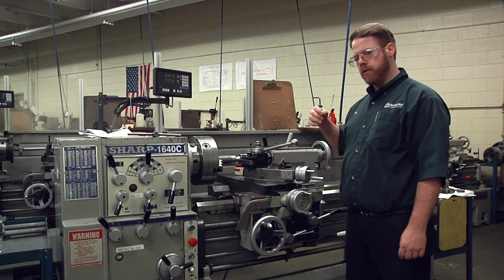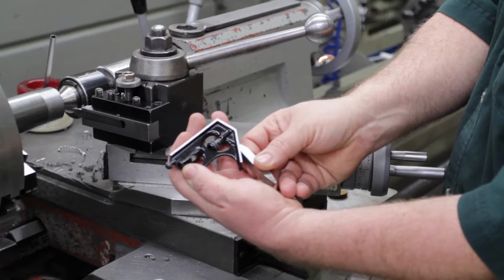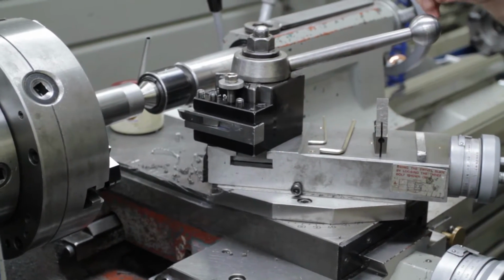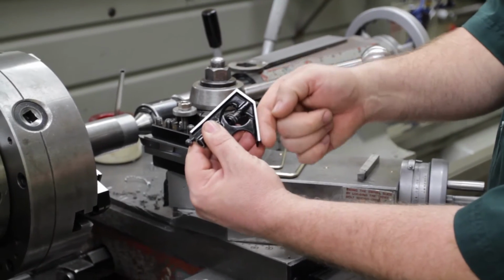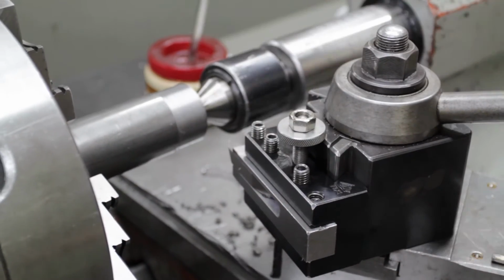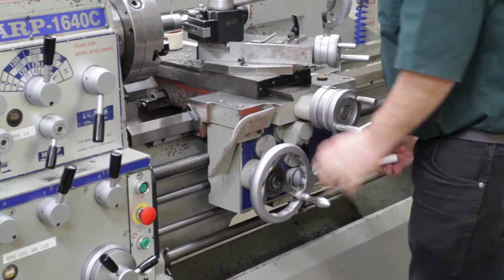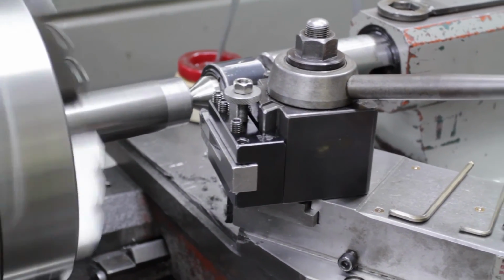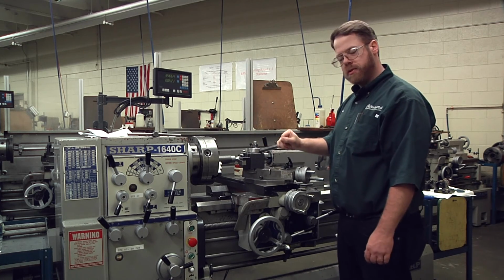Lathe processes - Chamfering